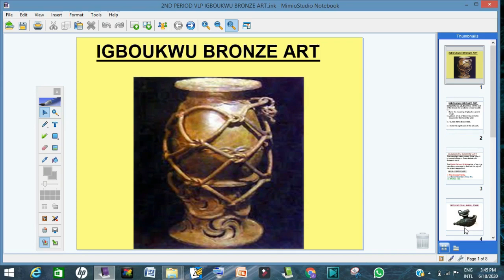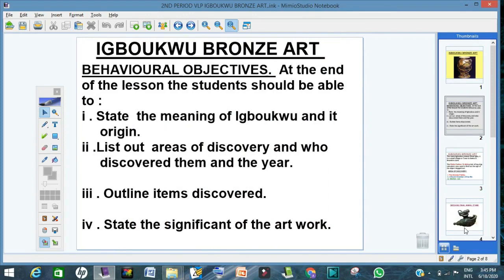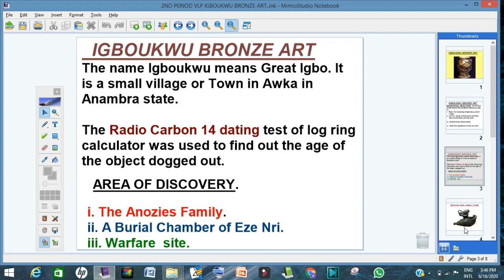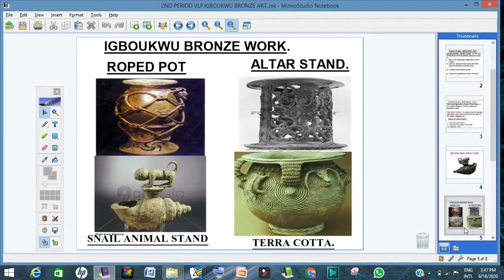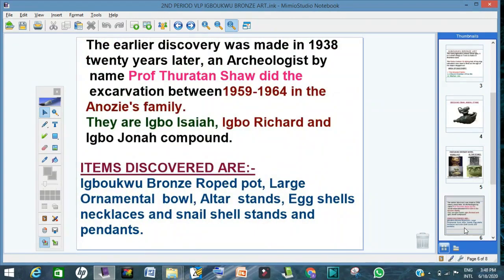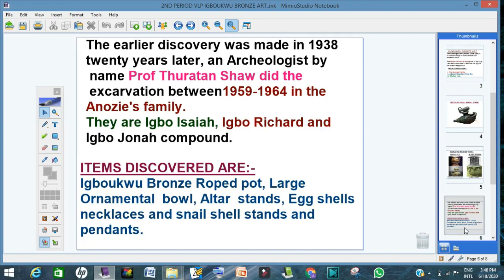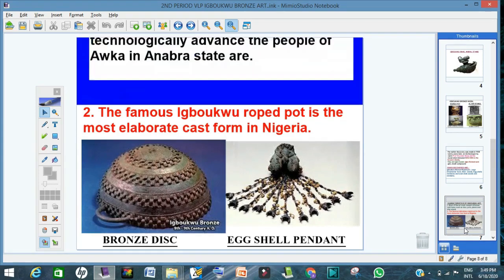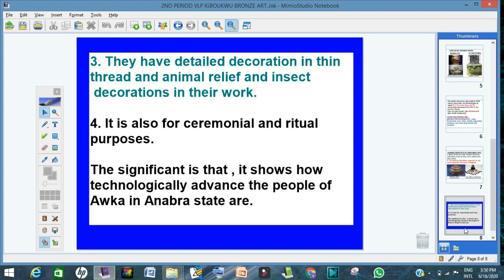Igboukwu Traditionla Art 1